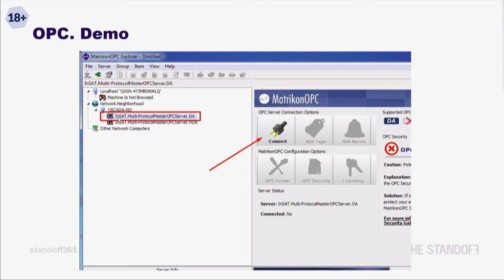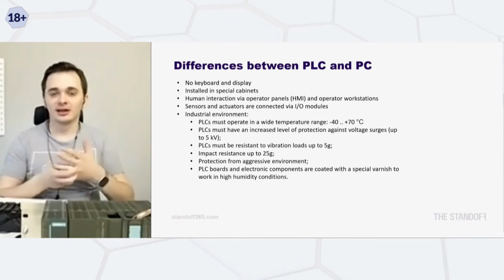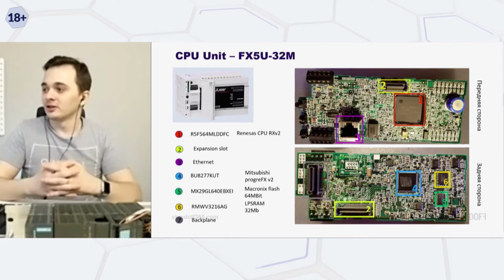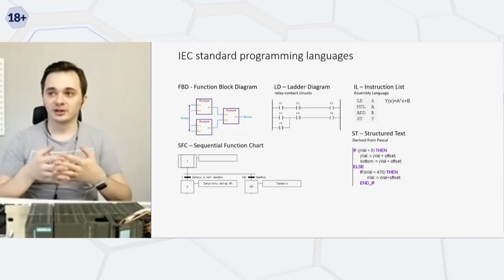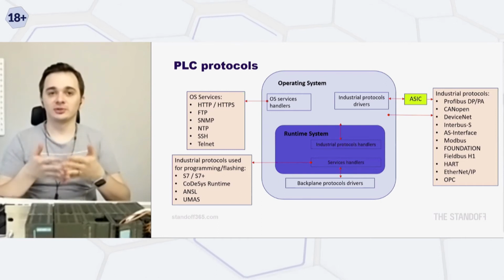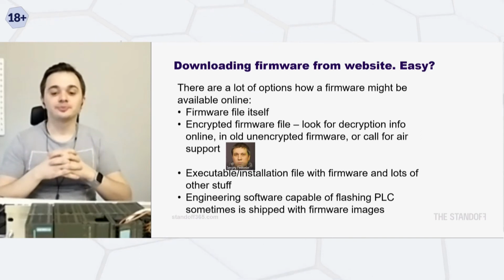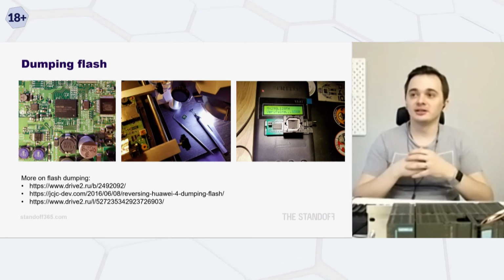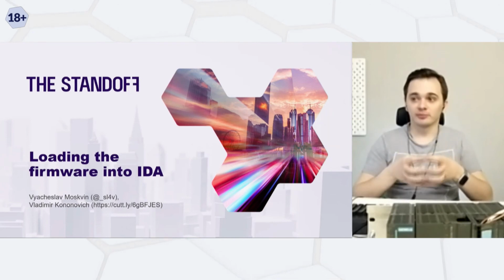How to break a factory